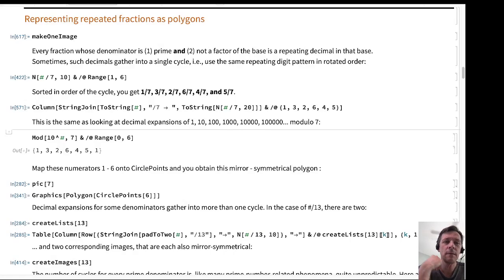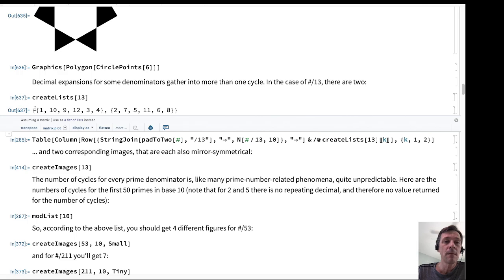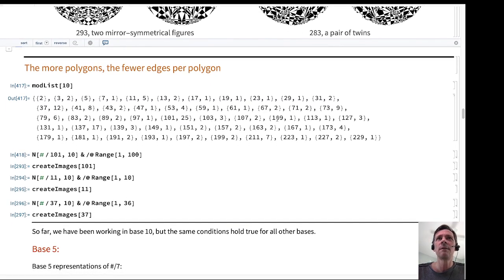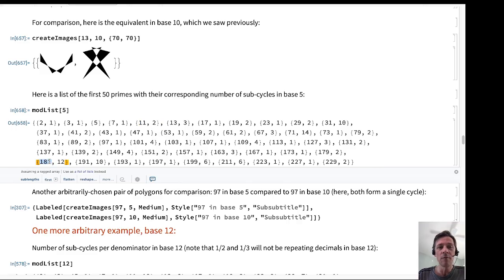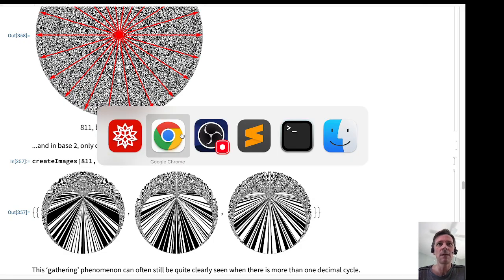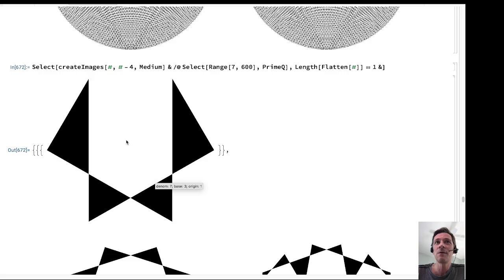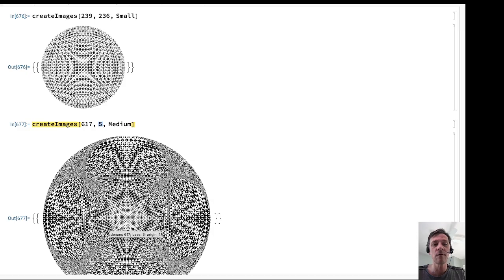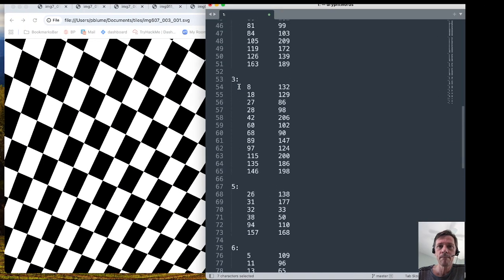Representing repeated fractions as polygons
Here is a rough and informal introduction to polygon representations of fractions.

The following questions arise as part of this discussion, but are left unanswered:

1. How many cycles will be formed with a given denominator and base?
2. When are the polygons [self-]symmetrical, and when will they instead divide into mirrored pairs? Update: I think this question has been resolved, in my mind. A polygon with an odd number of vertices is always asymmetrical. I welcome your counter-examples.
3. Why do perfect-square bases only create even numbers of polygons, regardless of the (prime) denominator?
4. How do we explain the morphology (nodes) of low-base polygon sets?
5. How do we explain the morphology (golf-ball et al) of high-base polygon sets?
6. How do we explain nested (embedded) morphologies?
7. Is there a formula to determine which bases create 'twin' polygons or polygon sets (e.g., N/211 base 2 =~ N/211 base 106)?

NOTE: there are a number of places where I say "numerator" instead of denominator. Sorry for any confusion.